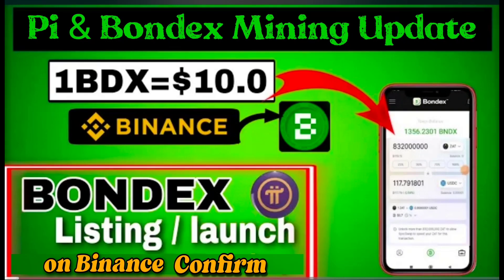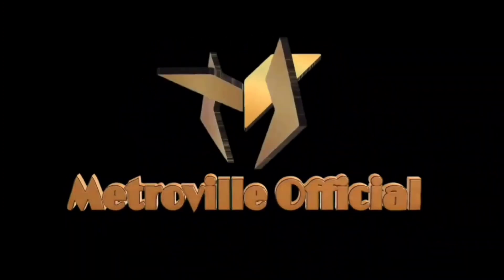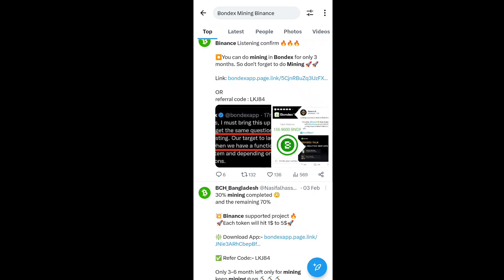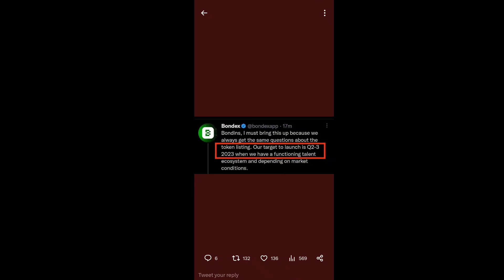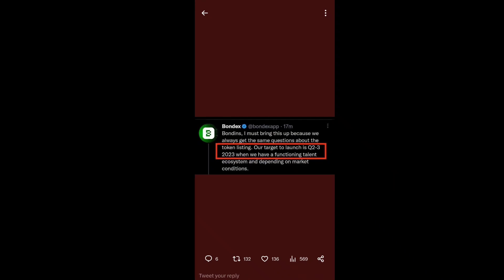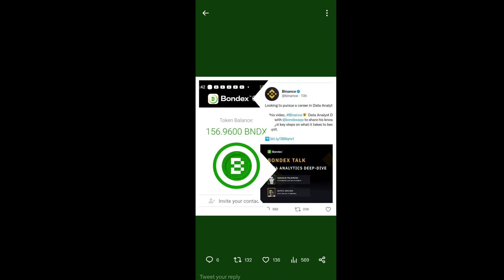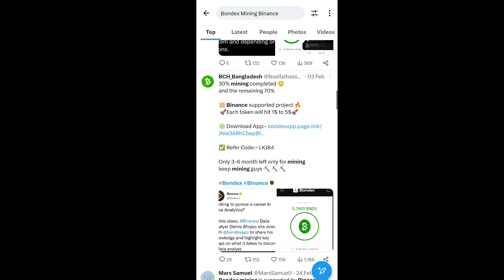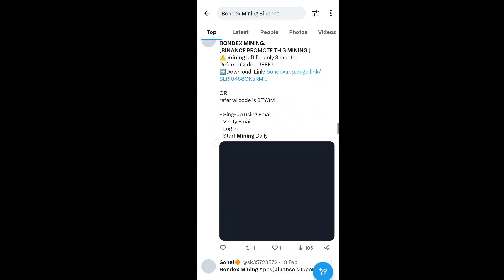Boom💥 Pi & Bondex Mining New Update 🤯Bondex Mining listing On Binance Confirm 🤩 1BDX = $10 🤑